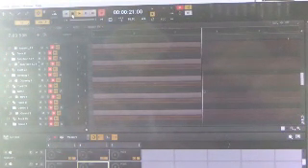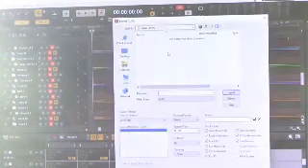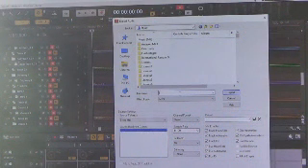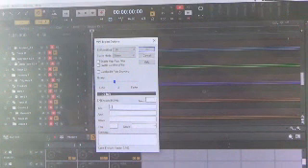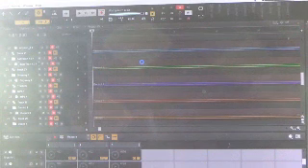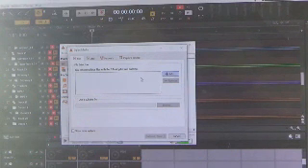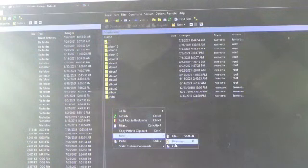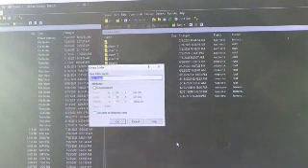Become an Internet Radio DJ in 15 minutes Part I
Become an Internet Radio DJ in 15 minutes Part I - DJTJBK walks through the steps of becoming an Internet Radio DJ in 15 minutes including setting up the Digital Audio Workstation, Sound Editor, and Sound Converter.